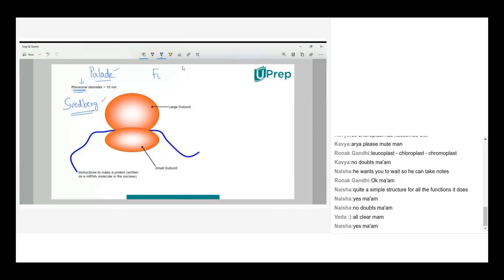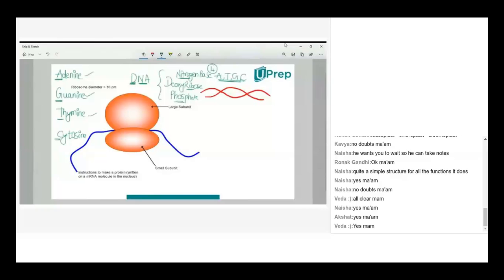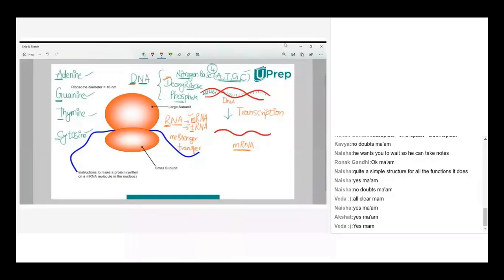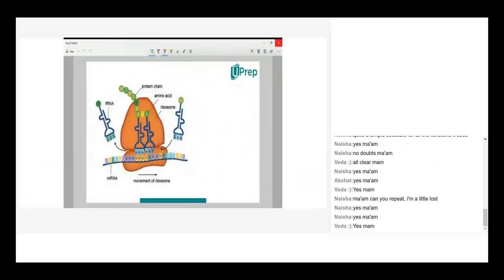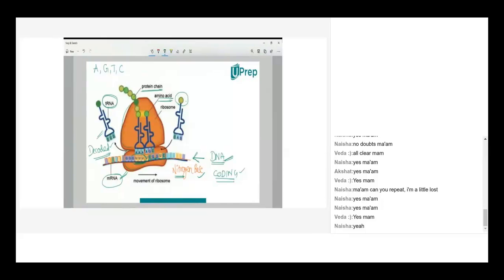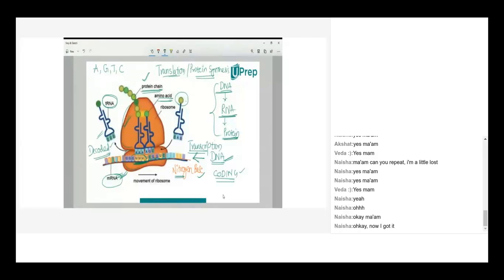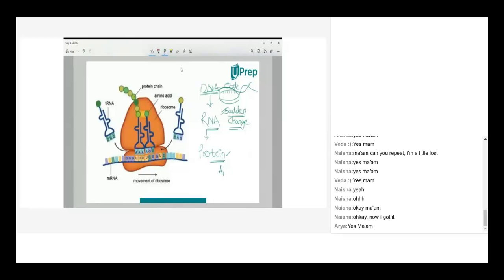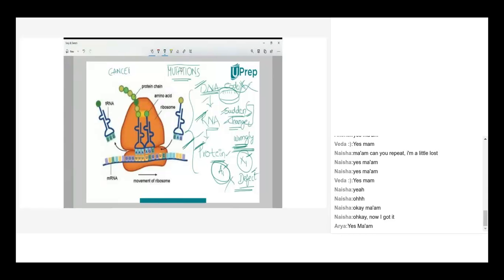Ribosome Function | Cell Structure & Functions | Biology | Class 8 | UPrep | IIT JEE/NEET/NTSE/NSO